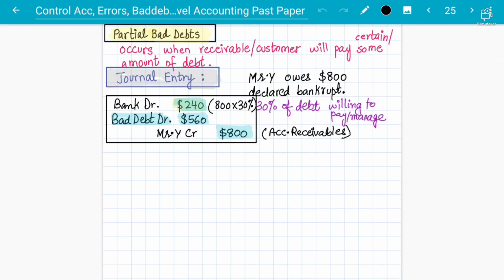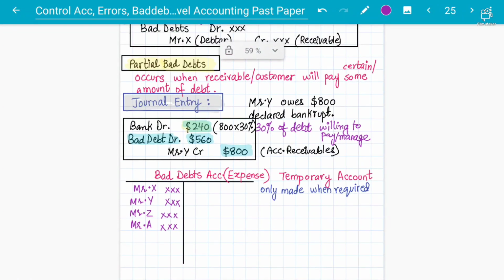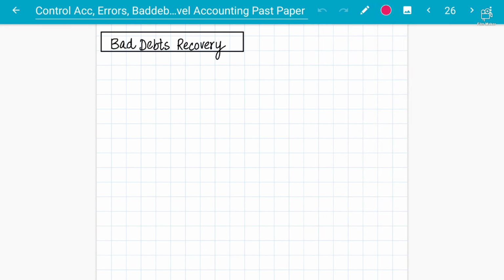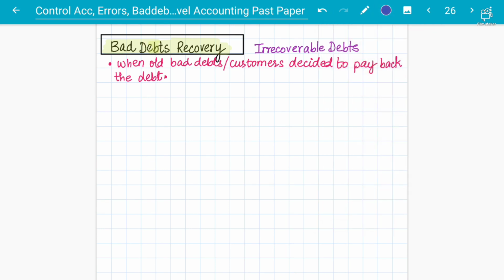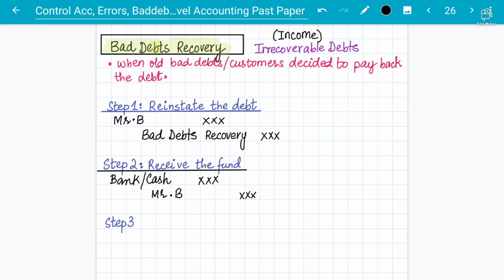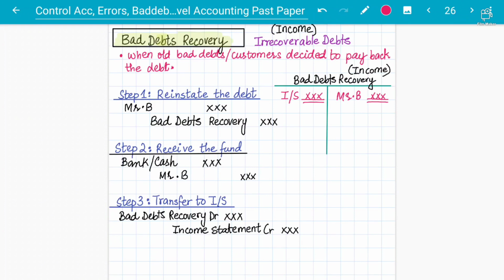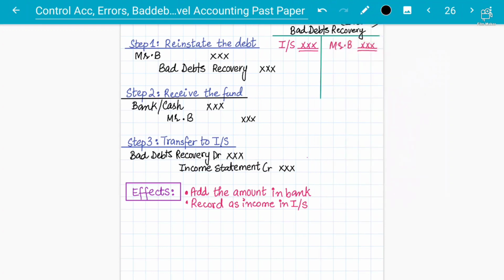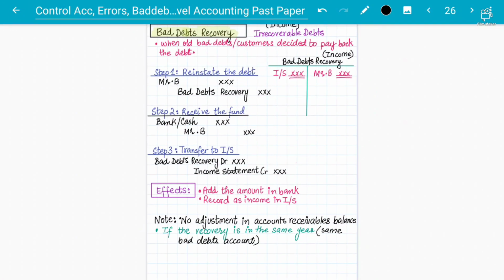Irrecoverable Debts | Lecture 2 | AS LEVEL ACCOUNTING | 9706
This YouTube video provides a comprehensive lecture on irrecoverable debts, specifically tailored for AS Level Accounting students studying the 9706 syllabus. The content delves into the concept of irrecoverable debts, offering in-depth explanations and examples to aid in understanding this crucial accounting topic.